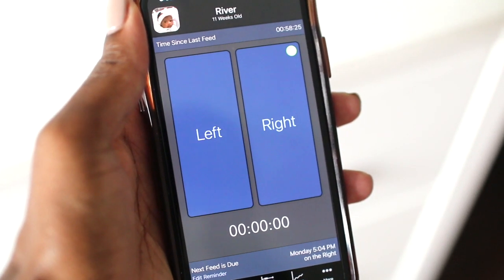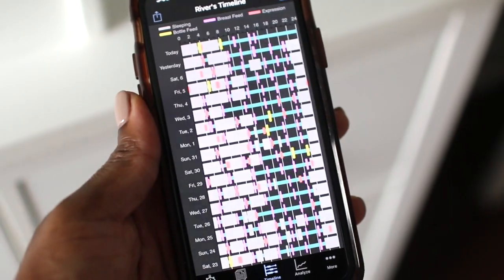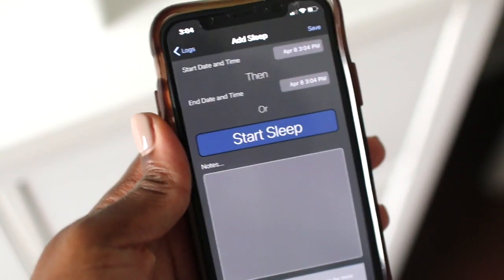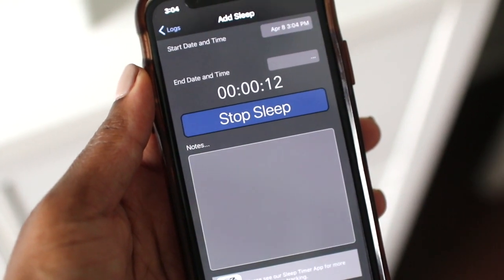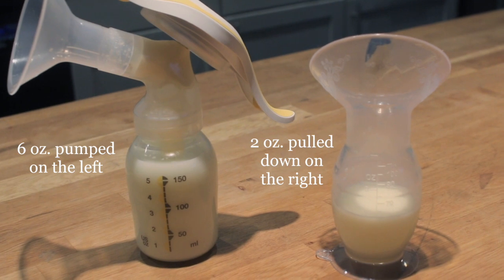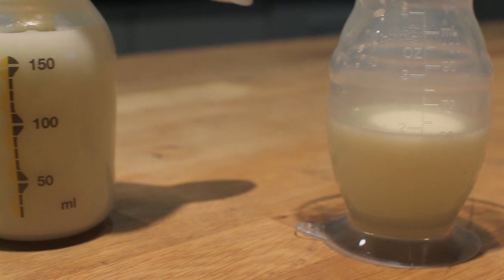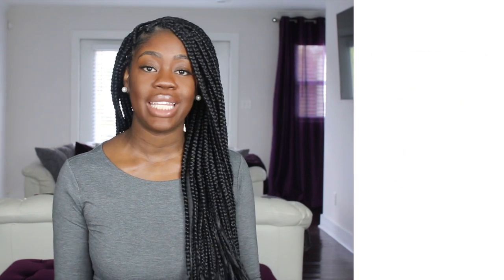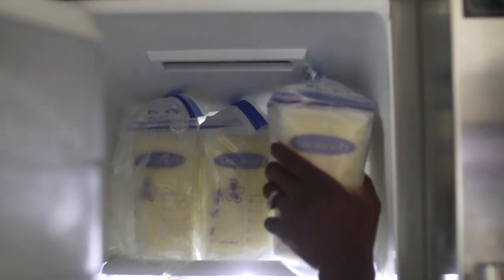Breastfeeding Essentials | Milk Storage, Tips, & Items I Use Every Day!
Items Mentioned:
Baby Feed Timer App
Nursing Pillow
Manual Pump
Haakaa Milk Catcher
Insulated Bag
Ice Pack for Bottles
Breastmilk Storage Bags
Nursing Bras
Sleep Nursing Bras
Hands Free Pumping Bra
Nursing Camis
Nipple Butter
Nipple Shields
Vitamin D Drops

My Filming Equipment:
Lens for DSLR
Vlog Camera